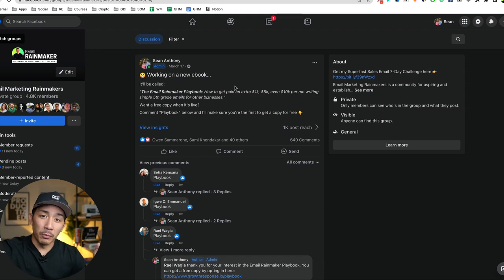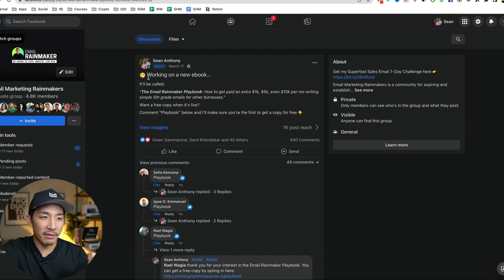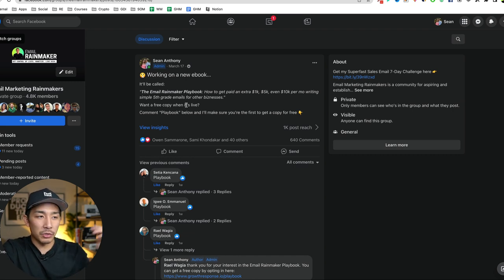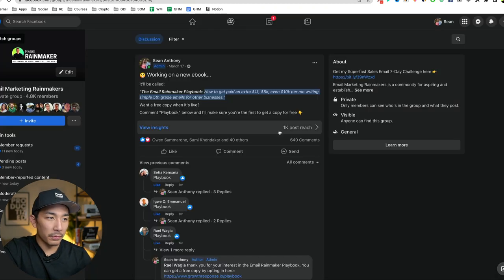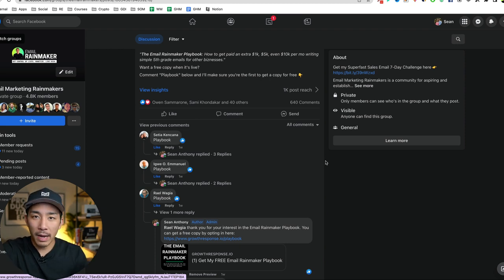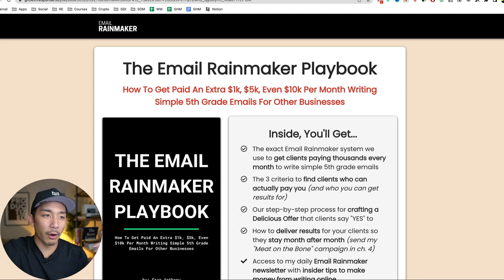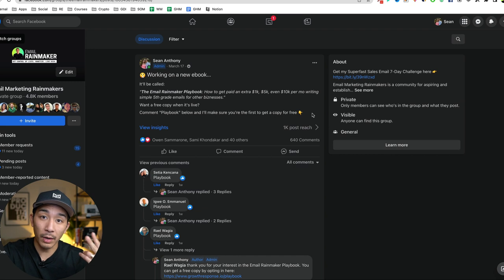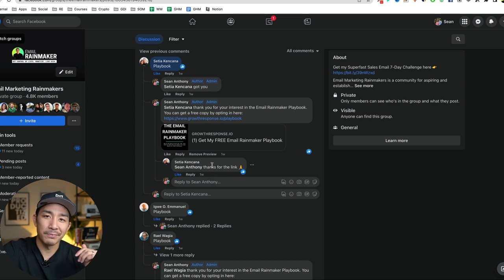How I Grew My Email List By 1,000+ Subscribers In 5 Days (For FREE)